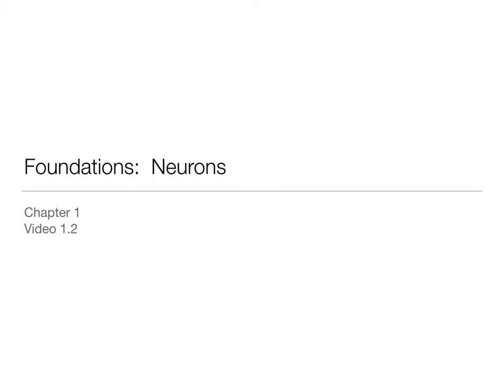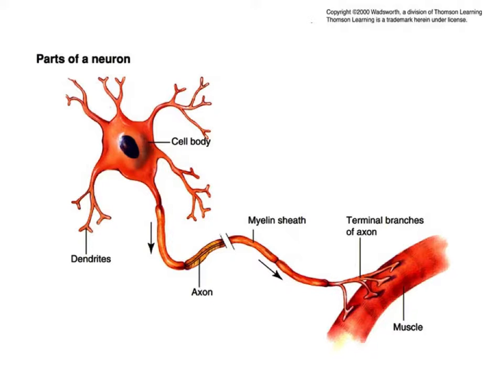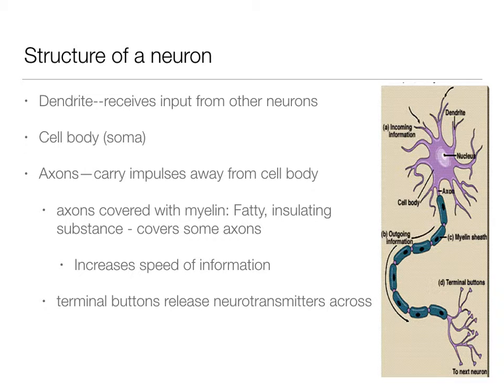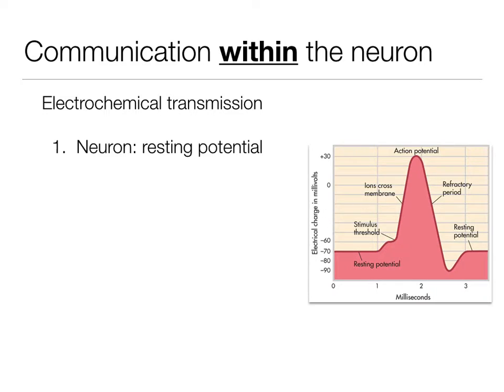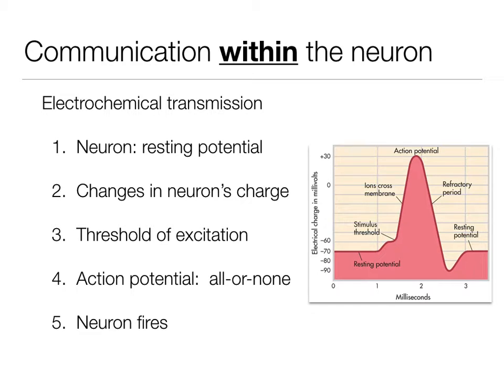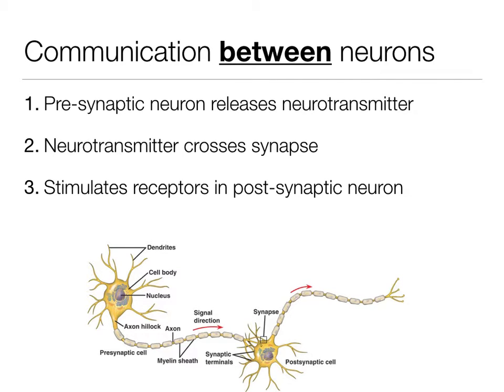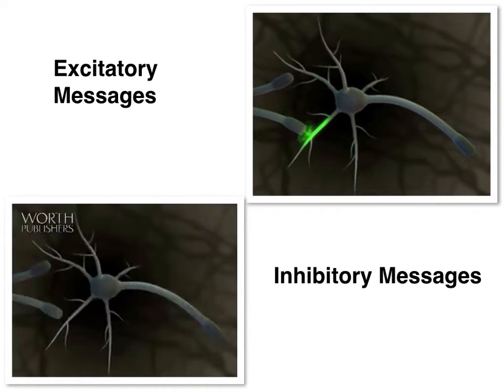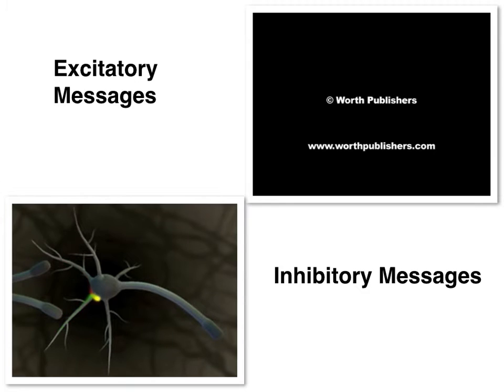Perception 1.2 Neurons and Neural Signals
CH 1:  Foundations
Video 1.2